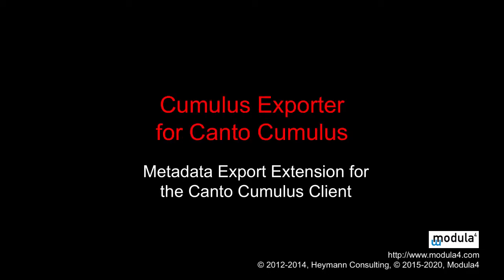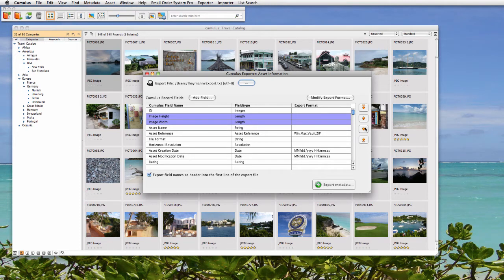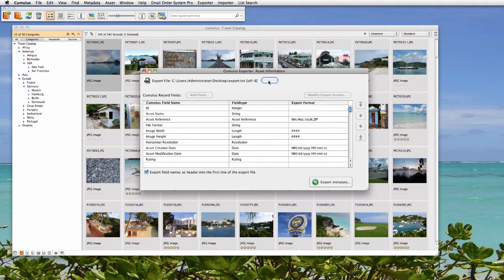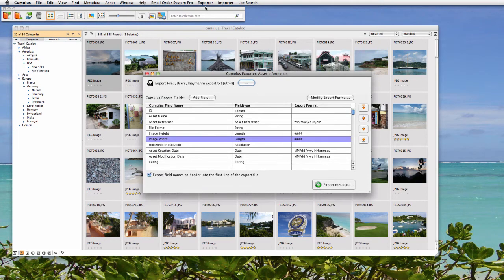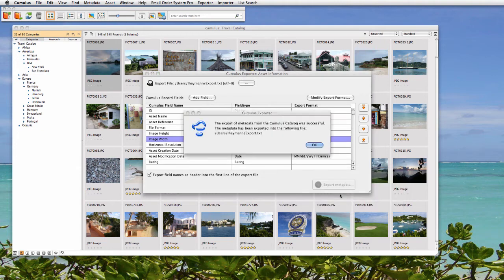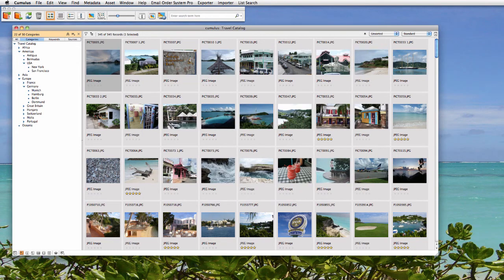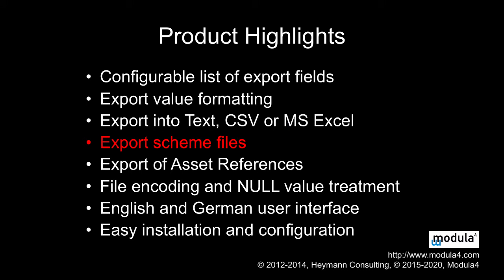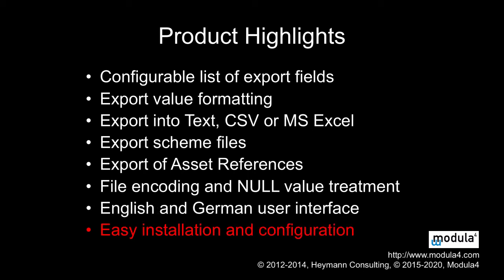Cumulus Exporter by Modula4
Flexible control over exports from Cumulus

The Cumulus Exporter exports metadata from your Canto Cumulus catalogs. The export files can be used to prepare Cumulus metadata for other database solutions (i.e. inventory systems, PIMS, CMS, CRM, etc.) or the export files can be opened in Microsoft Excel. It is also allows you to export the Cumulus Thumbnail images as JPEG files.

All records in the current Cumulus collection will be exported. You can specify the fields that you want to export from the catalog. The Cumulus Exporter allows to choose the export formatting for most of the Cumulus field types and converts the metadata during export.